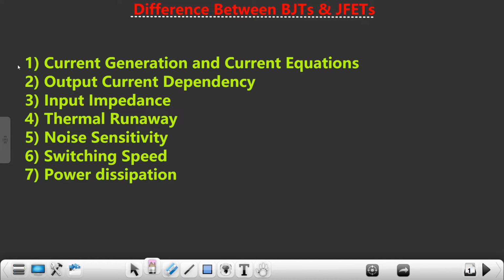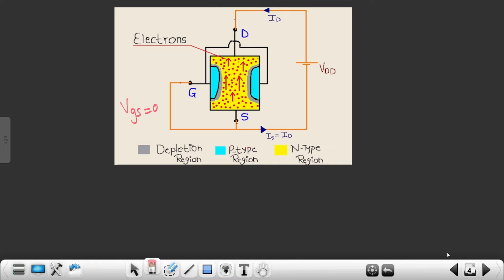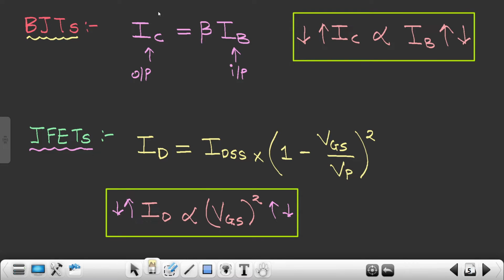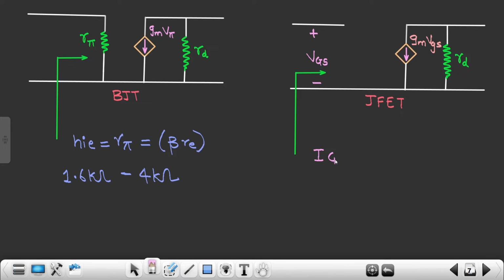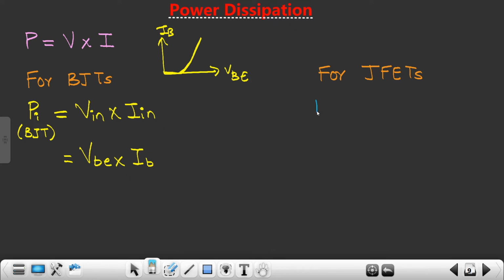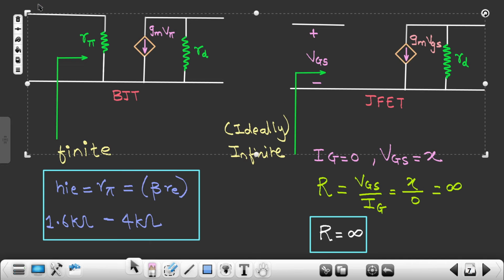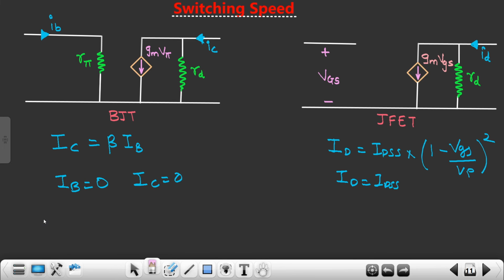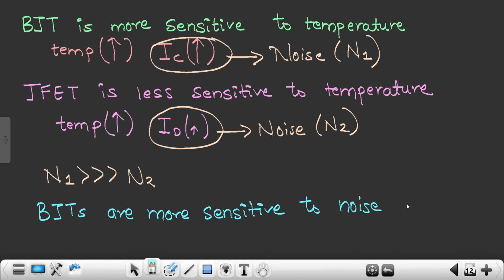BJT vs JFET: Which One Wins? | A Comprehensive Comparison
In this video, we explore the differences between two commonly used transistors: the Bipolar Junction Transistor (BJT) and the Junction Field-Effect Transistor (JFET). Both transistors are fundamental components in electronic circuits, but they operate in different ways and have unique characteristics that make them suitable for different applications.

If you want to access the full content of JFET then make sure to enroll in the course

We'll start by explaining the basic principles of each transistor, and then we'll compare their performance in terms of parameters such as gain, noise, input impedance, and output impedance. We'll also discuss the advantages and disadvantages of each transistor, and show examples of circuits where one transistor is more appropriate than the other.

Whether you're a student of electronics, a hobbyist, or a professional engineer, understanding the differences between BJT and JFET transistors can help you choose the right component for your circuit and optimize its performance. Join us for this informative and engaging comparison of BJT vs JFET transistors.